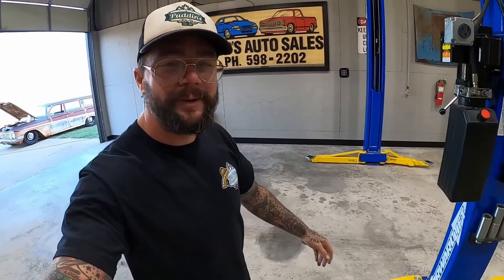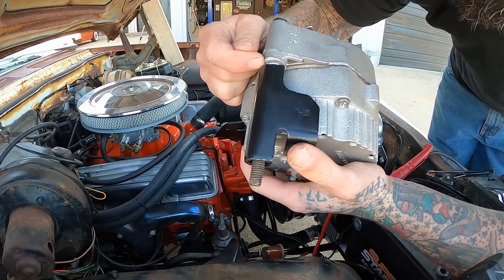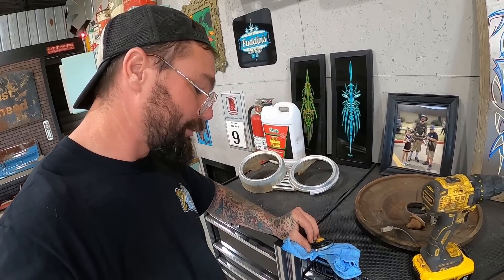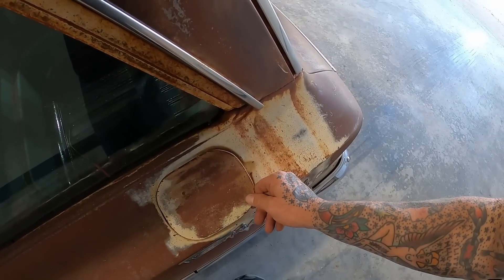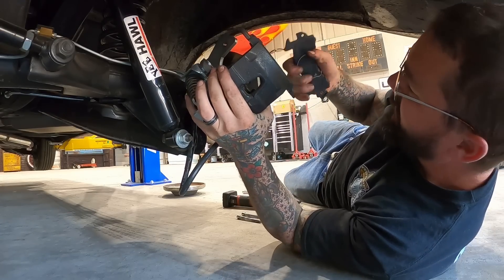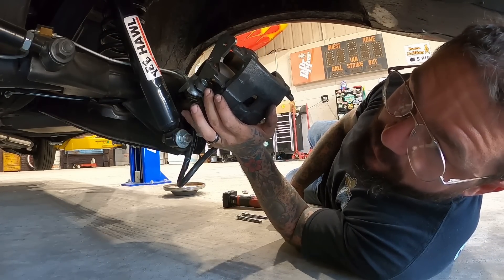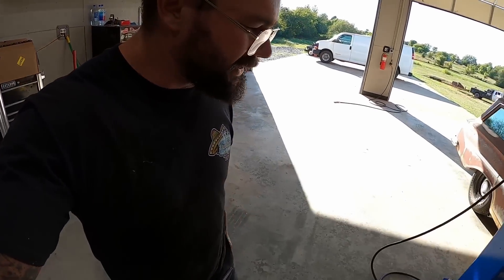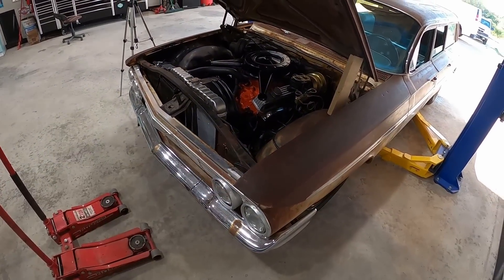1961 Chevy Wagon CUSTOM BREATHER, STARTER, MORE.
On the main channel we built this wagon. Its about 97% functional, so lets fix the last couple known issues and finally build this breather!